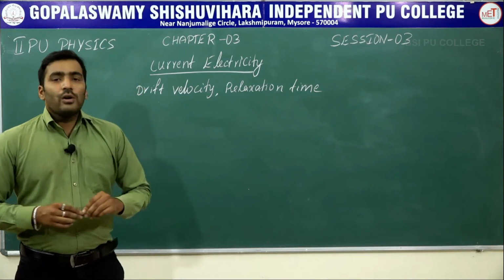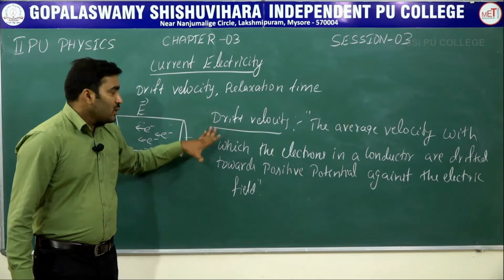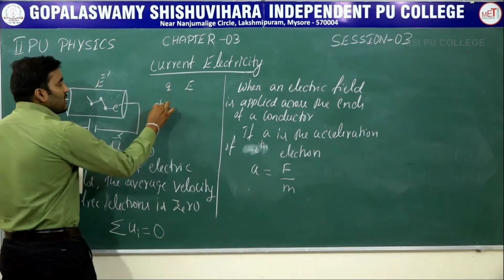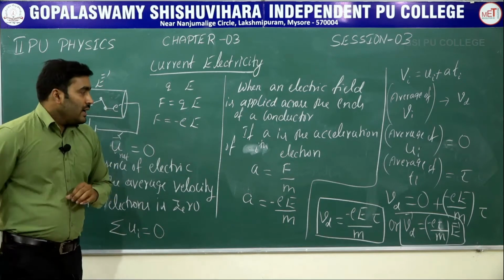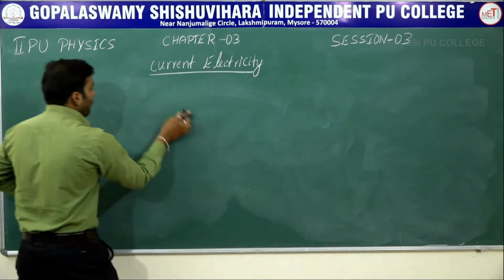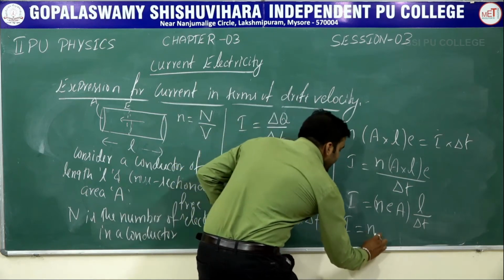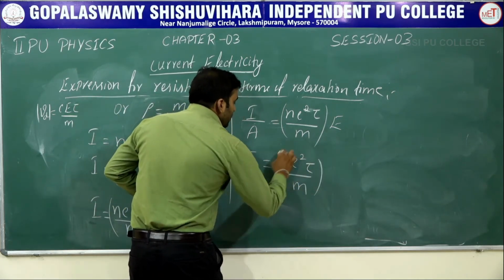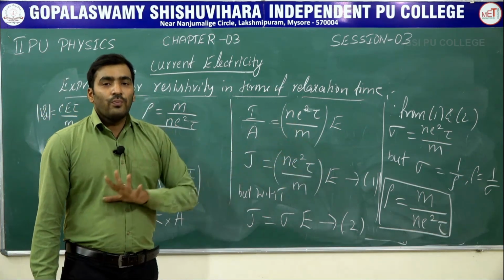PHYSICS | ll PUC | CH 03 | CURRENT ELECTRICITY - EXPRESSION FOR DRIFT VELOCITY & RESISTIVITY | S03